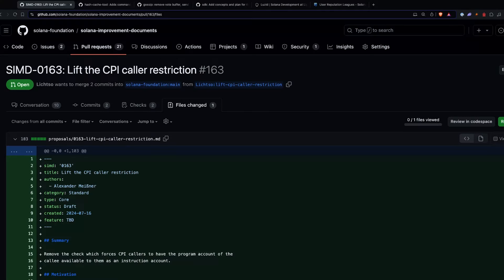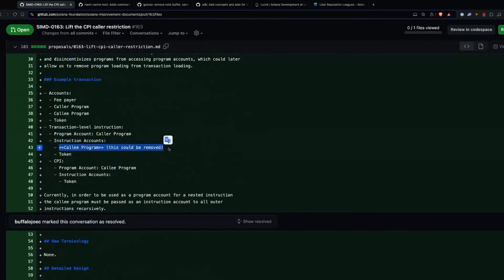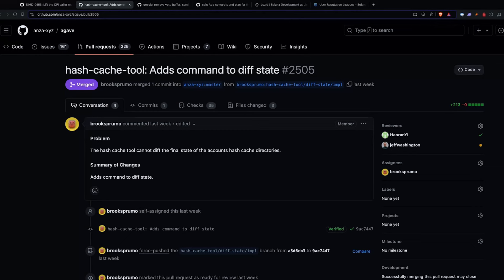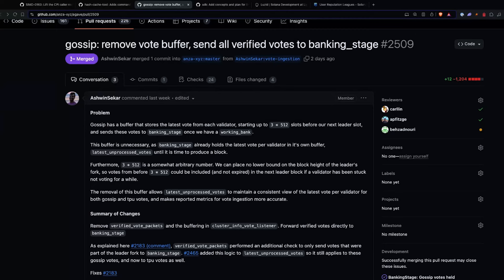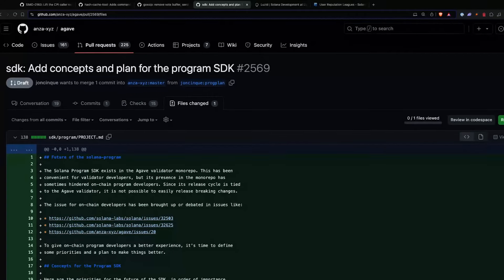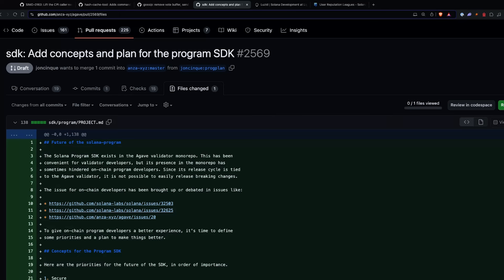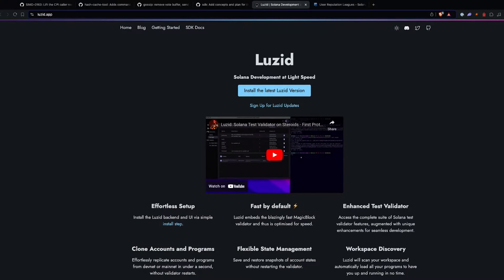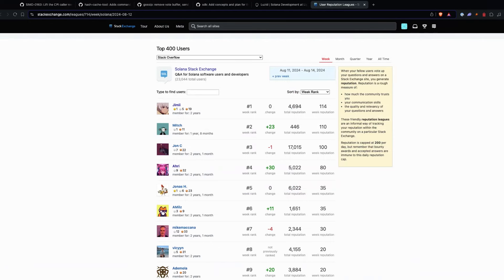Solana Changelog Aug 21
Some more Solana changes from Jacob & Bri.